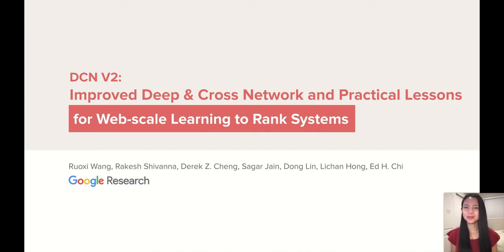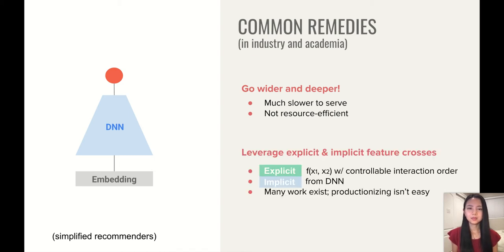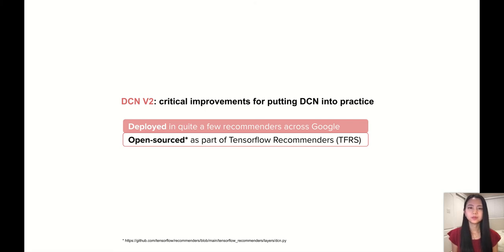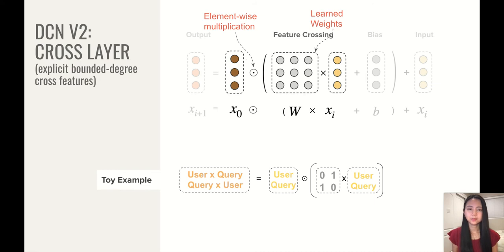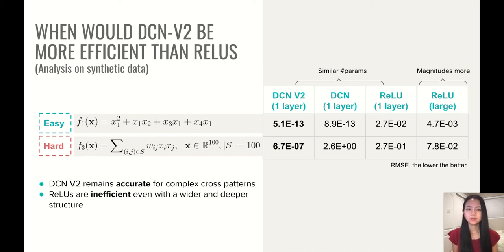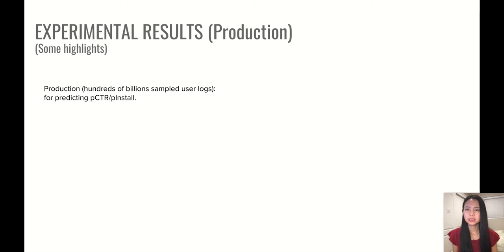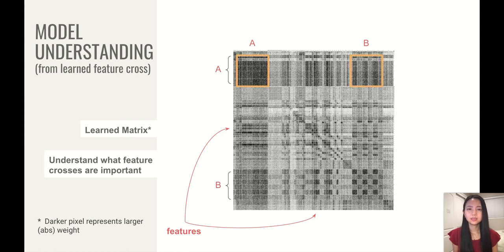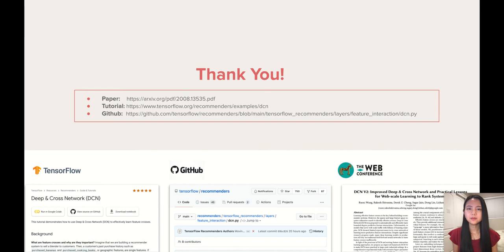DCN V2:Improved Deep &amp;Cross Network and Practical Lessons for Web-scale Learning to Rank Systems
Authors: Ruoxi Wang,  Rakesh Shivanna,  Derek Cheng,  Sagar Jain,  Dong Lin,  Lichan Hong,  Ed Chi